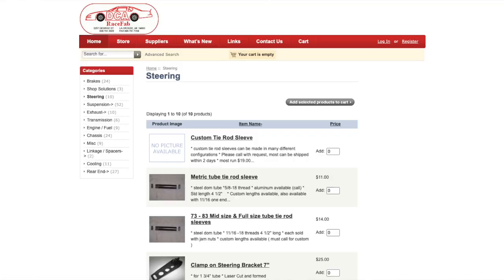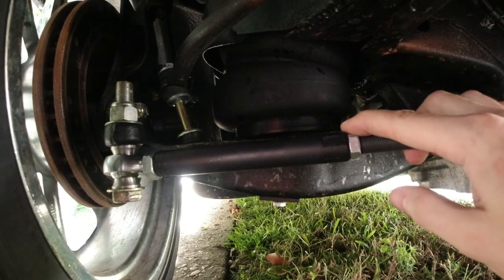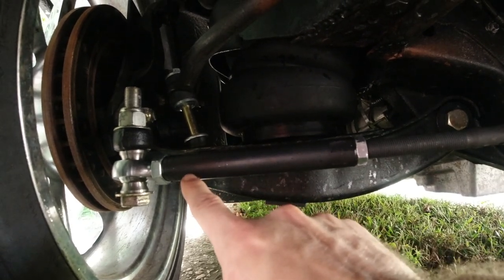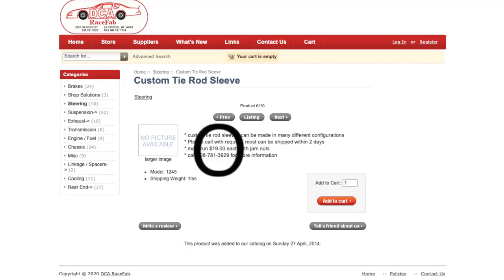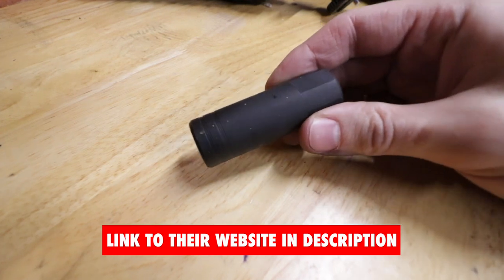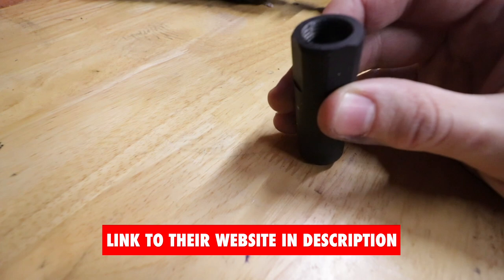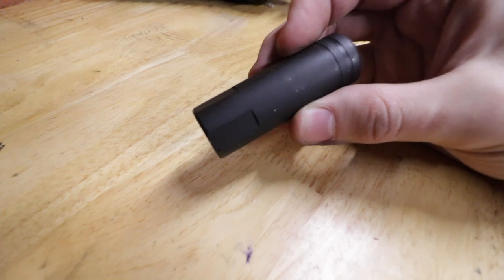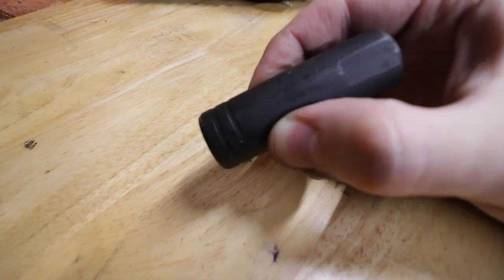Custom Tie Rod And Heim Joint Sleeves - Made to Order!.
Connect anything to anything!

For a long time I had to build my own tie rod sleeves by welding nuts onto round bar tubing - while I never had an issue with it this. There is an easier and safer way of getting a custom tie rod or heim joint sleeves. Whether you're building a custom car, upgrading suspension or upgrading an old C10 you can run into issues when adapting different spindles, upgrading to rack and pinion steering or swapping to more modern parts. It's especially hard to find a solution when you mix metric and standard parts. CPP, QA1 and a few others offer only a few specific options in a few sizes. Here's the simple fix - call DCA RaceFab, they are super good guys over there and can easily make whatever length, thread pitch and material choice you need. For this project I choose standard steel DOM tubing and asked them to add wrench points for ease of adjustments. They made them to order in less than a day and where at my front door soon after. So if you need a fabricated set of toe adjusters for you rig - this is where you need to go!